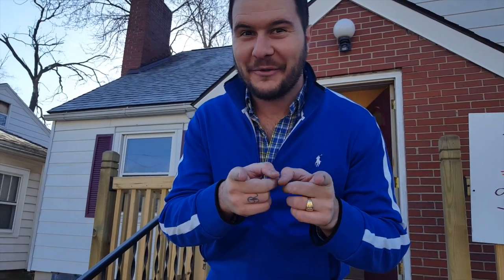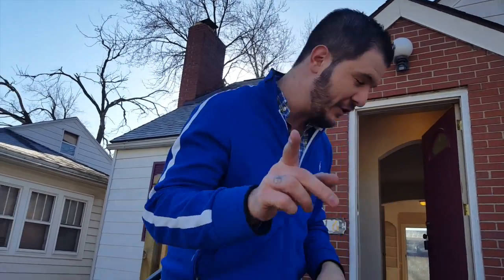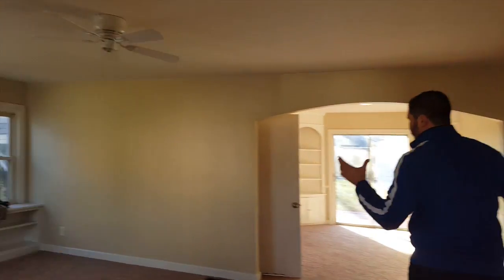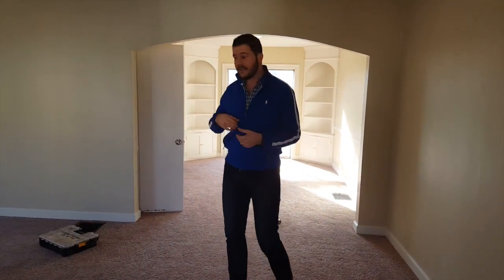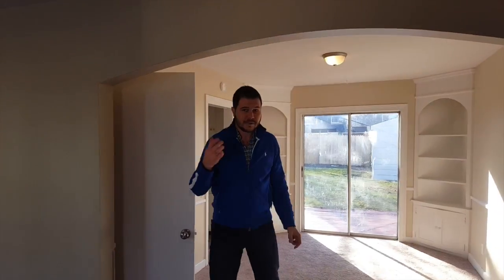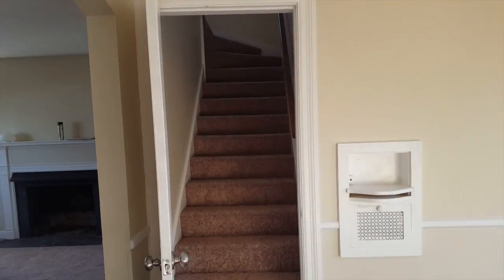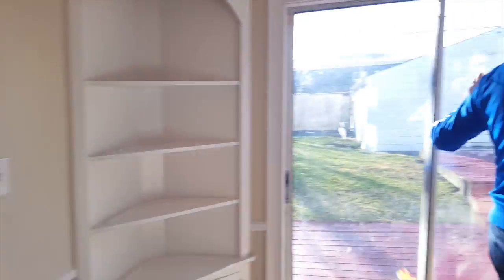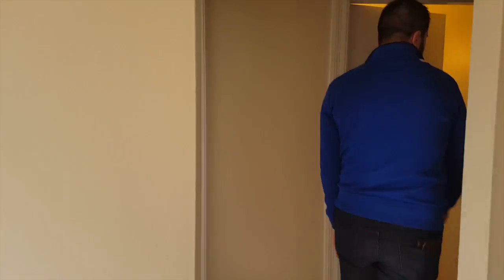In Progress Rehab Walkthrough On A 4 Bedroom, 1 Bathroom Cashflow Property In Middletown Ohio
The Real Estate Dingo - Engelo Rumora takes on a quick "walkabout" through a 4 bedroom, 1 bathroom property in Middletown, Ohio. Sold for $64,900 with a tenant lined at $900pm and showing some amazing comparable sales. These are the types of properties that you should all be owning in your portfolio's.

Get the party started below...

Interested in cashflow property investing? Please click on the link and fill out our Investor Application form